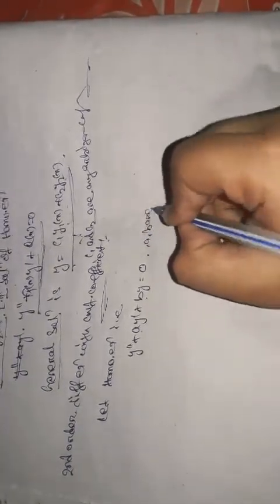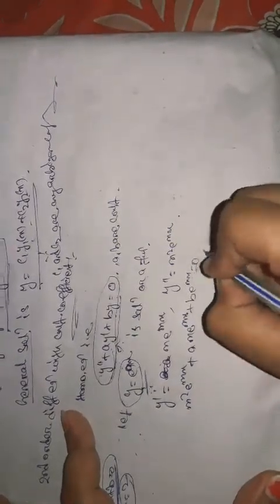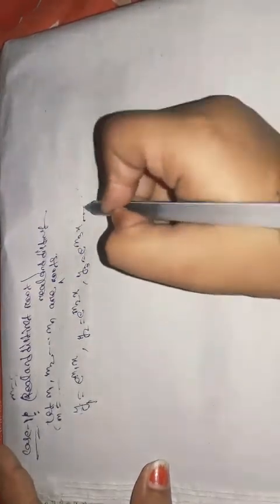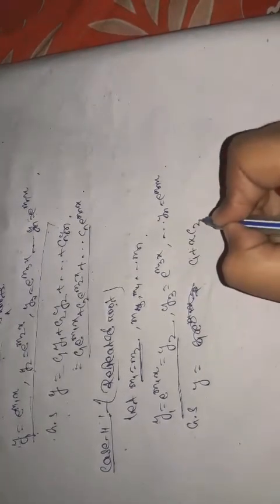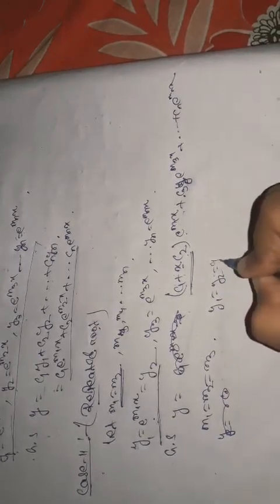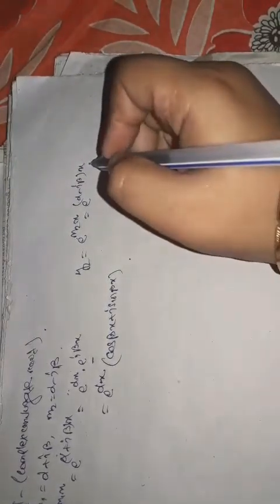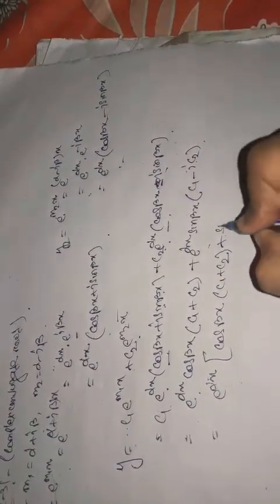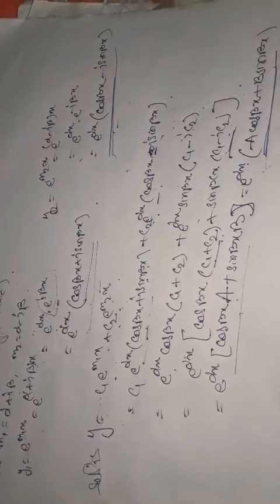Differential equation...engineering math (part2)